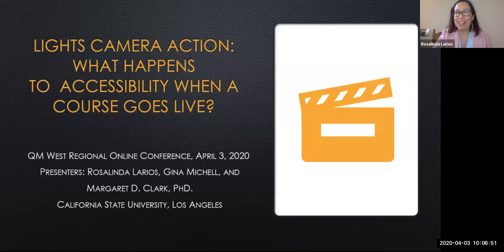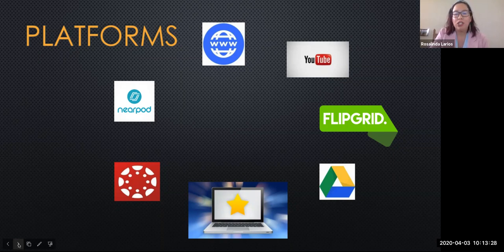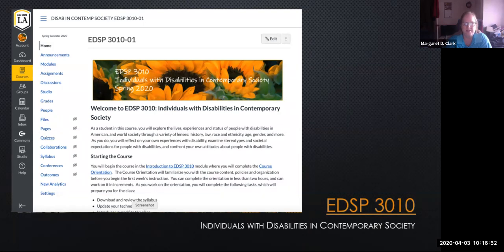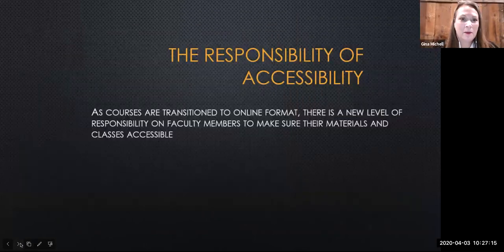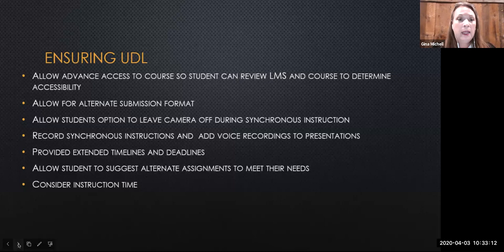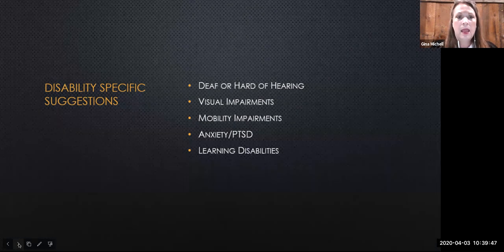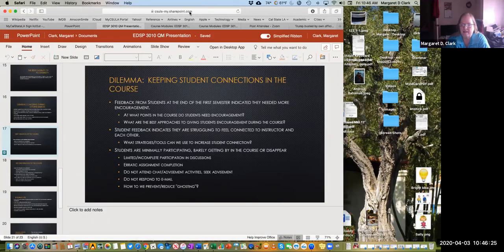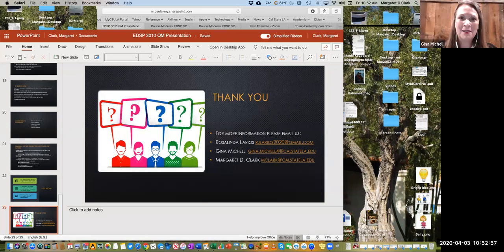Lights, Camera, Action: What Happens to Accessibility When a Course Goes Live?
Presented by
Rosalinda Larios, Part-time faculty, Cal State LA
Gina Michell, Part-time faculty, Cal State LA
Margaret Clark, Associate Professor, Cal State LA

Your Module Learning Objectives align with the Student Learning Outcomes and they take into account Universal Design for Learning (UDL). You are ready for your students to be engaged, but the question remains, how do you truly know that every aspect of your course is accessible for ALL of your students? This interactive presentation will illuminate how three colleagues collaborated to meet the students' diverse learning needs as the course went live.